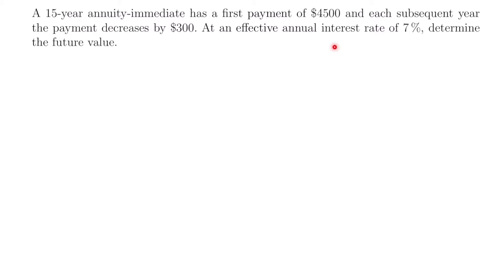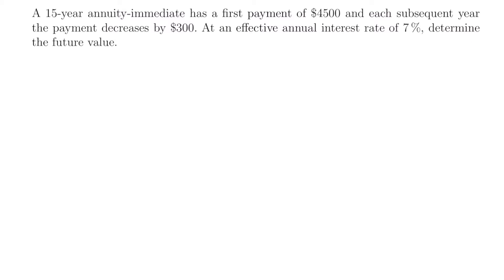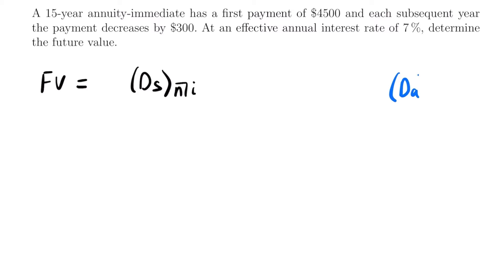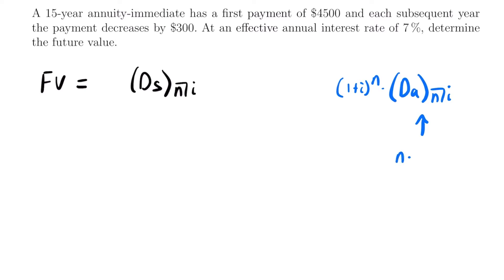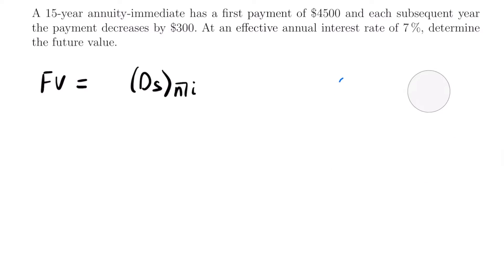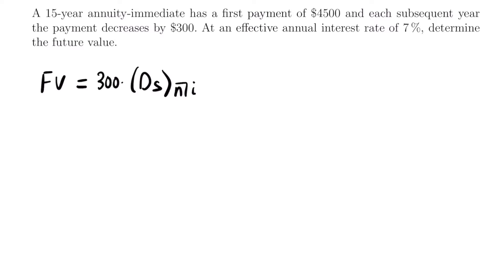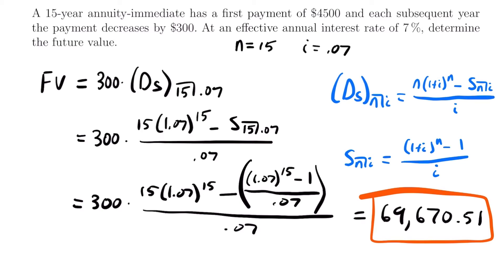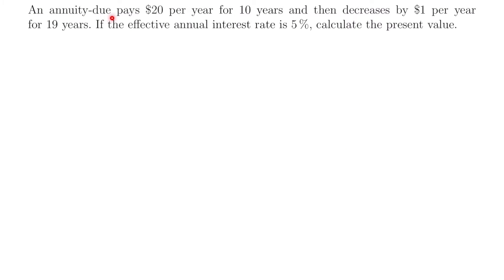Arithmetic Decreasing Annuities Examples | Exam FM | Financial Mathematics - JK Math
Example Problems For How to Calculate an Arithmetic Decreasing Annuity (Financial Mathematics)

In this video we look at practice problems of calculating the future value and present value of an arithmetic decreasing annuity, or a series of payments that form a decreasing arithmetic progression.

Video Chapters:
0:00 Example 1 - Future Value Problem
5:59 Example 2 - Present Value Problem
14:27 Outro